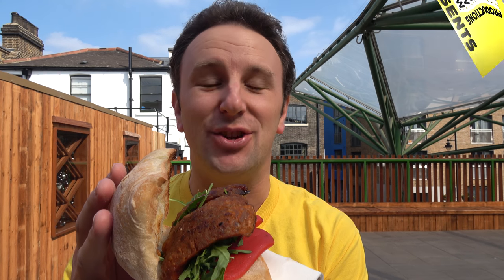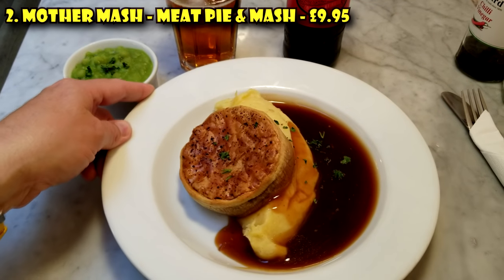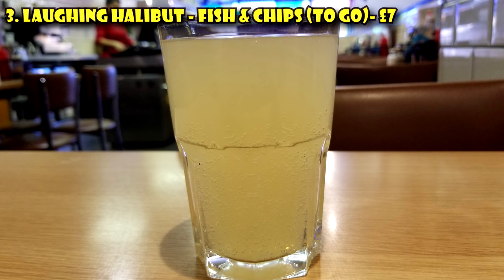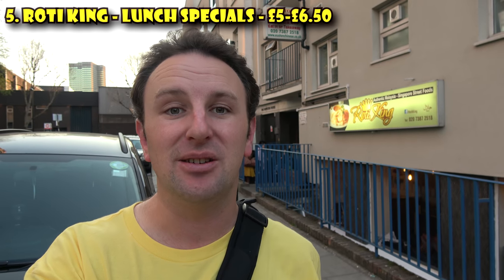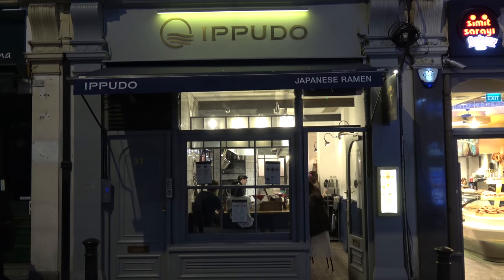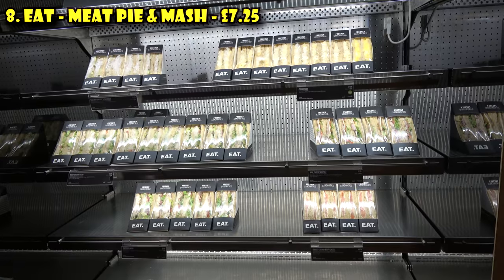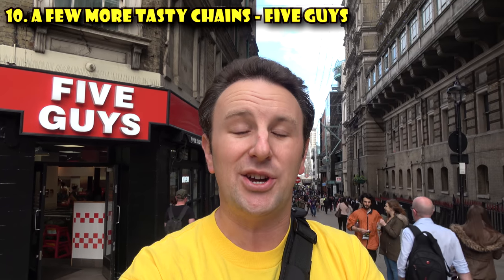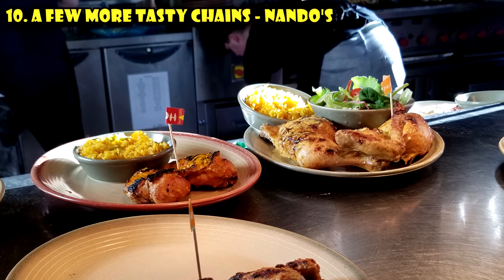Top 10 Best Cheap Eats in London Under £10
The 10 best restaurants in London that are cheap, delicious, and won't break your wallet.  London is a very expensive city, and if you aren't careful you'll go broke on meals.  But if you know where to look, you can find lots of tasty food for cheap.  This list is *NOT* about the CHEAPEST food in London, but CHEAP & TASTY together!  EXPAND DESCRIPTION FOR MORE.

1. Brindisa - Double Chorizo Sandwich - £6
2. Mother Mash - Meat Pie & Mash - £9.95
3. Laughing Halibut - Fish & Chips (to go)- £7
4. Cafe in the Crypt - Daily special
5. Roti King - Lunch Specials - £5-£6.50
6. Ippudo - Tonkotsu Ramen - £8.90
7. Pret a Manger - Club Sandwich - £2.99
8. Eat - Meat Pie & Mash - £7.25
9. Vapiano - Spicy Salami Pizza - £8
10. Five Guys / Shack Shack / Chipotle/ Itsu / Nandos Peri Peri